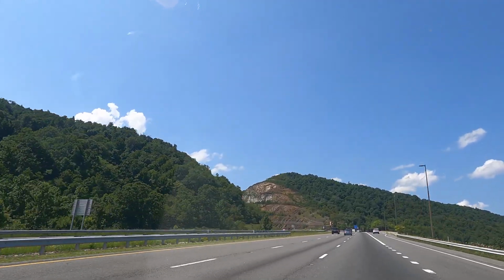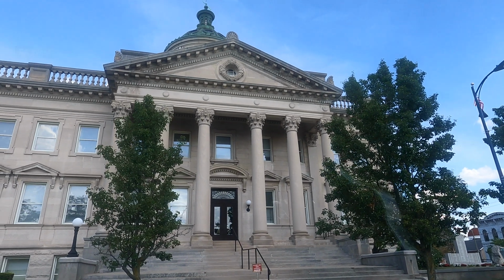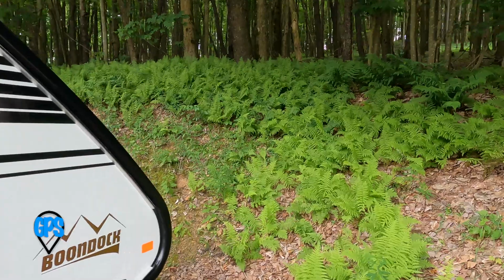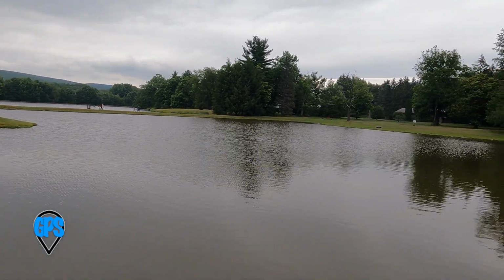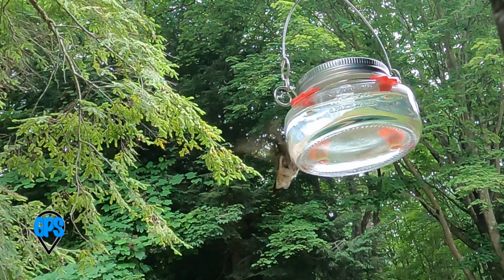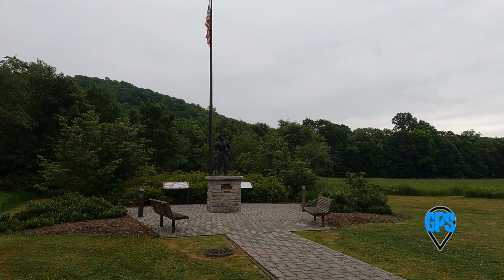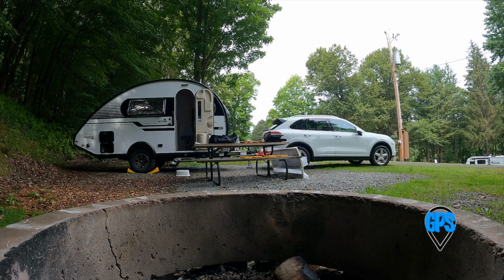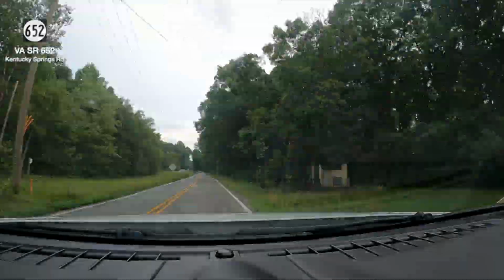Somerset PA | RV Travel and Adventure GPS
State Parks can be some of the best destinations, far less crowded than many National Parks, yet with scenery and history that rival well-known locations. The Laurel Highlands in south central Pennsylvania is home to Laurel Hill State Park, with lush hiking trails, a lakefront beach, and a history of unique logging and Depression era revitalization. A beautiful waterfall dam, wildlife and flowers highlight this superb recreational area used year-round.

GPS Laurel Hill State Park            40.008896,-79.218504
GPS Pioneer Park Campground  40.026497,-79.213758

Tab 400, T@B 400, Porsche Cayenne Tab 320, T@B 320
Washington DC

Chapters:
0:00 Intro
0:33 Route to Somerset
2:53 Campground
3:58 Ferns and Woodland
6:44 Local roads
8:53 Laurel Hill State Park
9:27 Hummingbirds
10:51 Creeks and streams
11:46 Lake and beach
13:20 CCC Memorial
13:55 Driving rural PA
14:38 Leaving camp
17:14 Torrential rain